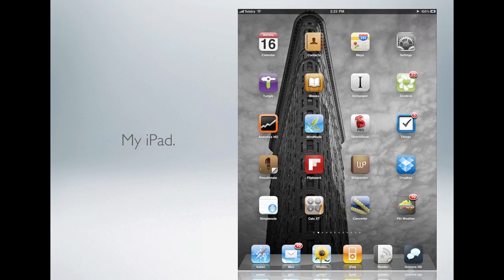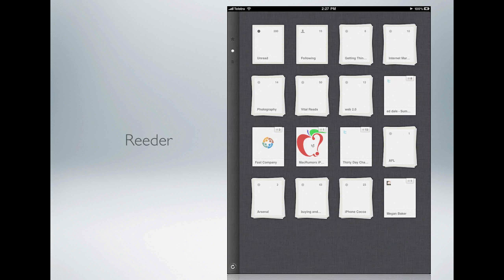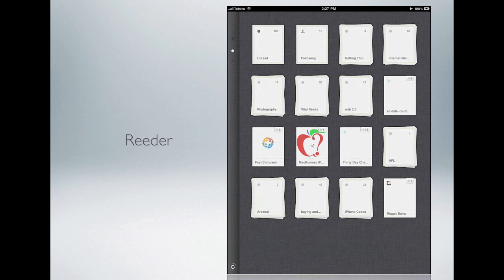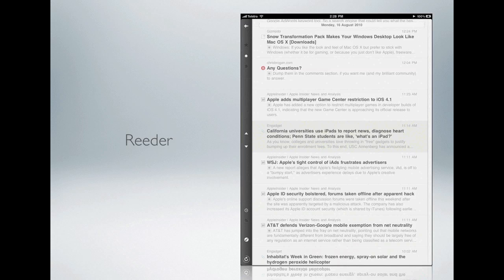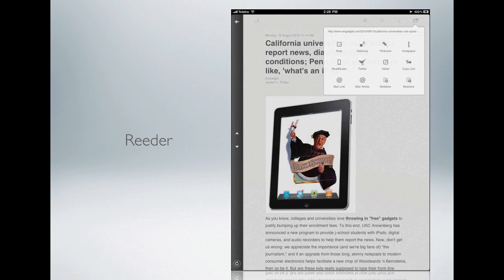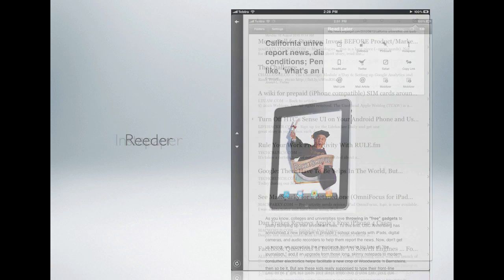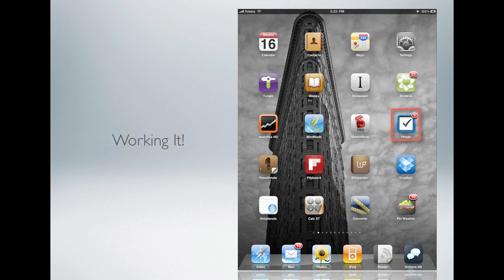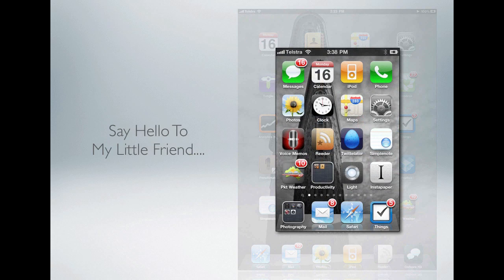The Challenge: Module 4/Day 5 - Tools For The Job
Ed Dale reviews and describes his favorite tools for passive market leadership for The Challenge.